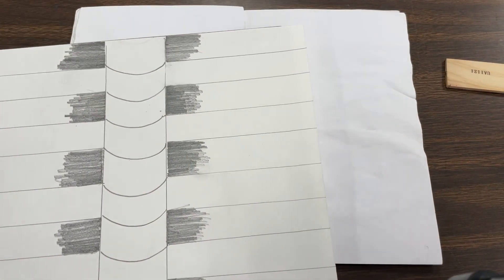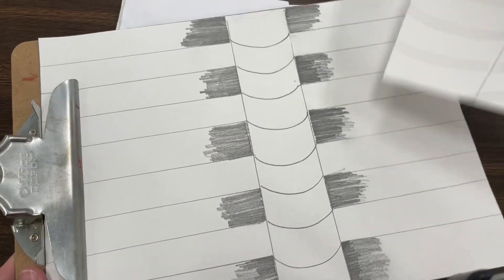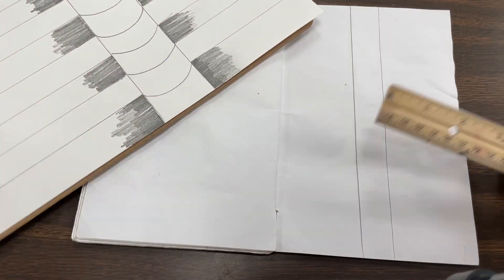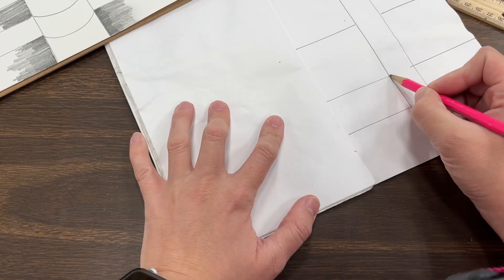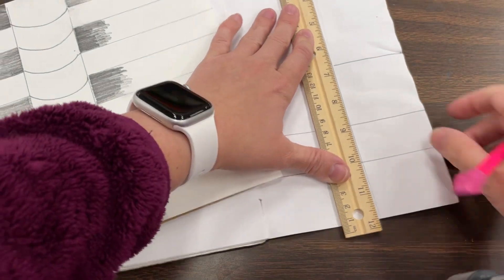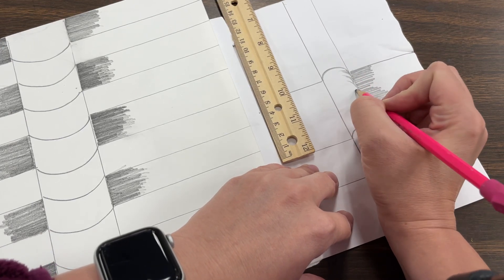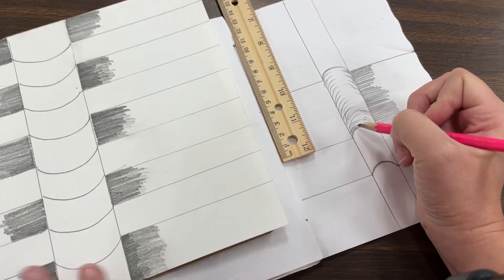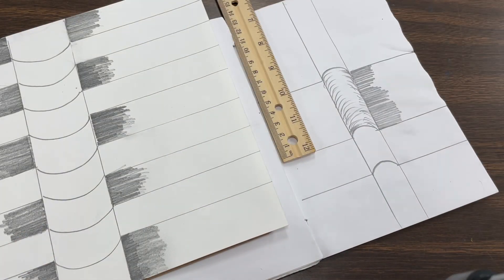Mini Optical Illusion Drawing